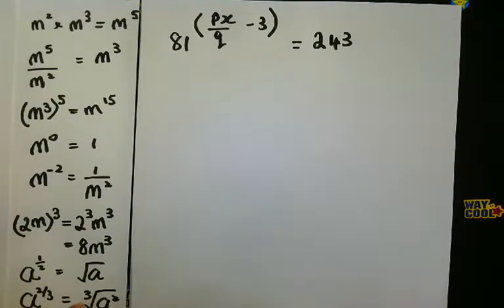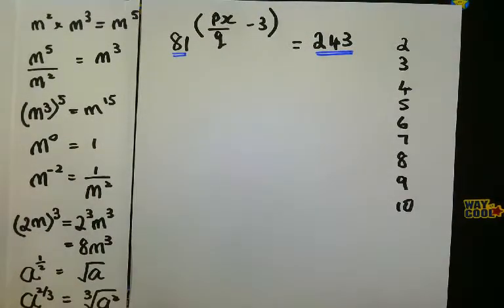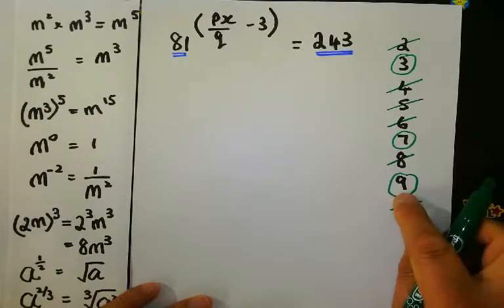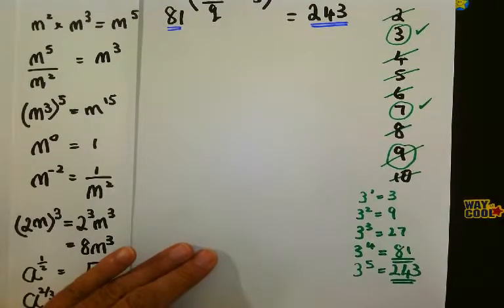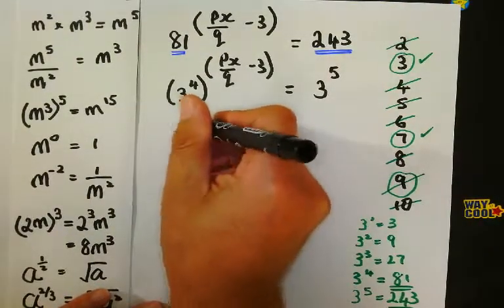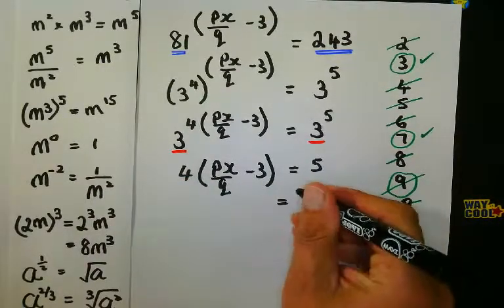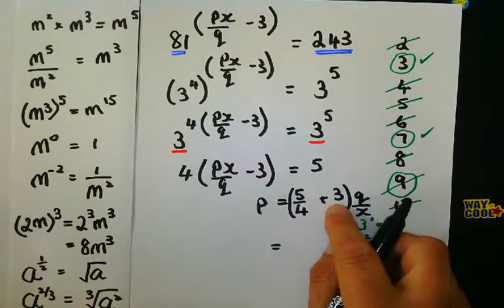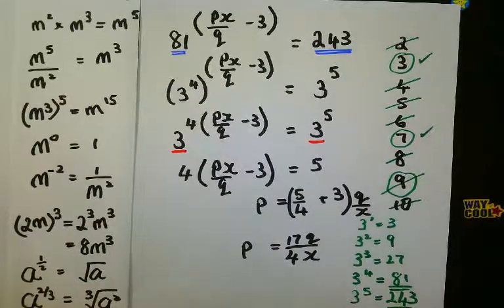PPP powers 03